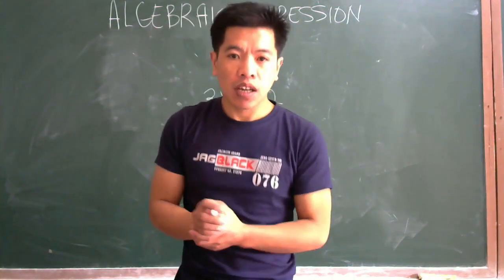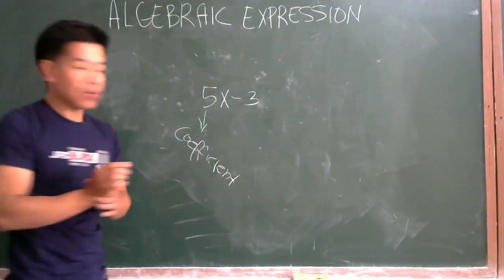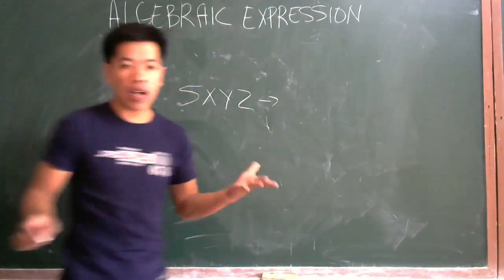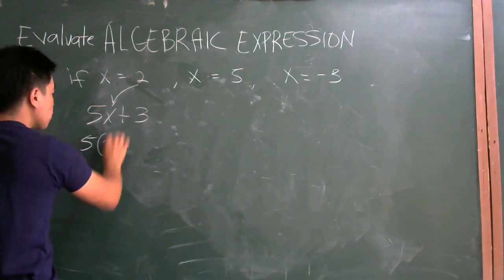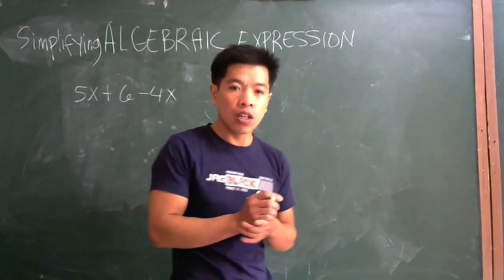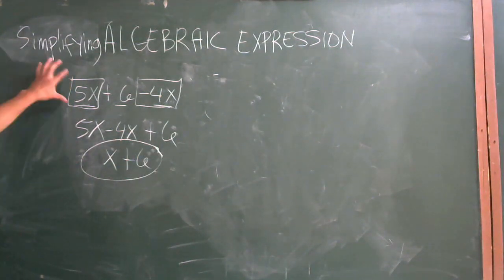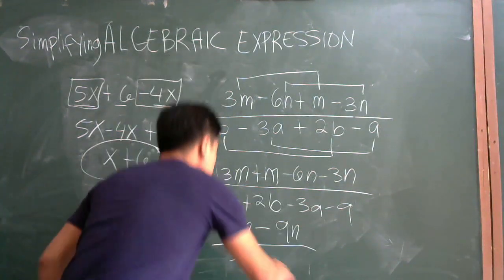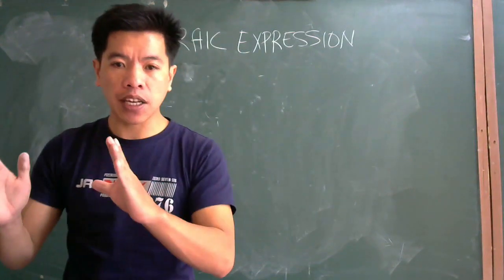Algebraic Expression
Comment any topic in Math for discussion..